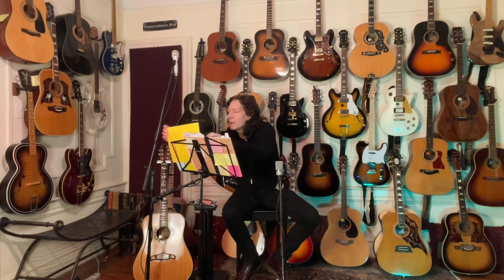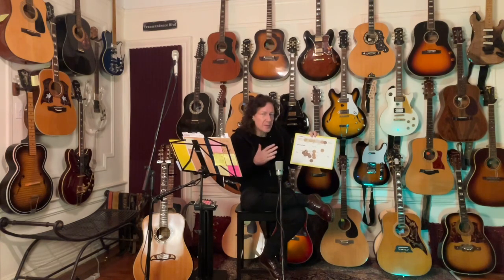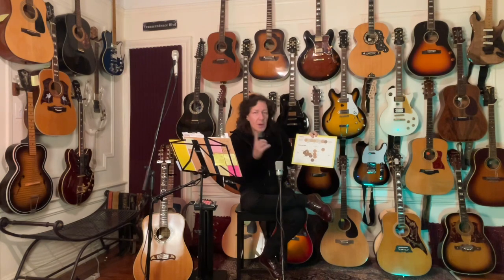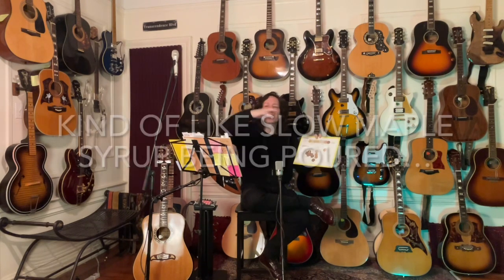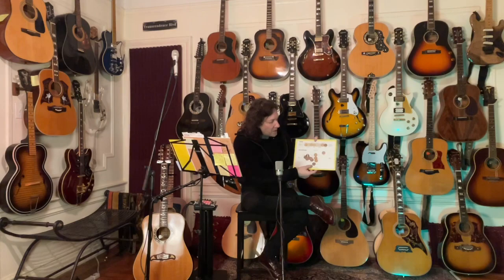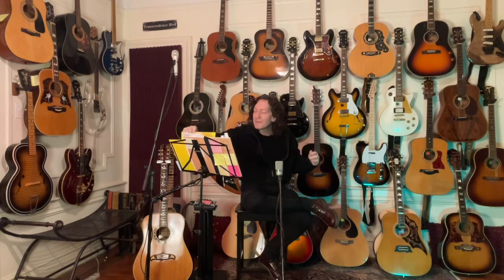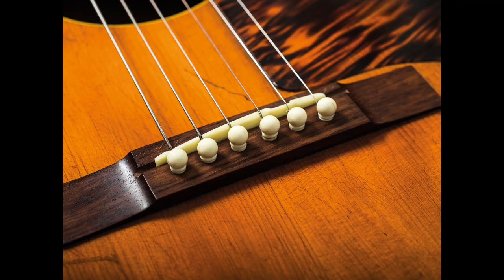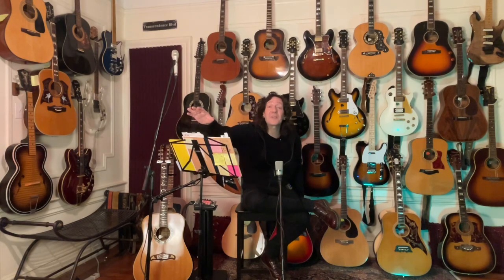GuitArchitecture — Ed Hale Explores What Woods Guitars Are Made Out Of and Why? Part 2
In this second episode of three, Ed Hale travels deeper into the question of what kind of woods are used to make guitars. We discuss the top-wood or soundboard as it’s called, the back and the sides of the guitar, the bridge and saddle, the guitar neck, the fretboard, even the nut and headstock.
We cross over from a wood’s frequency response or it’s ability to pick up highs mids and lows, to discussing the density of the grain of each kind of wood used, to the porousness of the woods and their ability to respond fast and fade out quickly compared to woods that have long sustain and complex harmonic overtones.
Some of the woods discussed are spruce, redwood, cedar, maple, mahogany, koa, walnut, ebony, ziricote, rosewood, cocobolo, sapele and nato.
In episode 3 we will do a demonstration of what all the different woods sound like on different guitars.